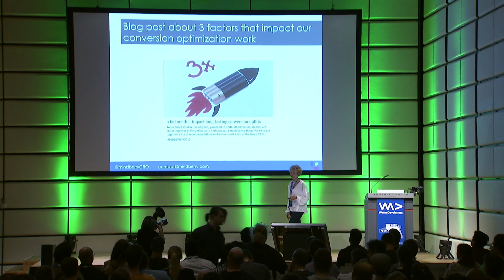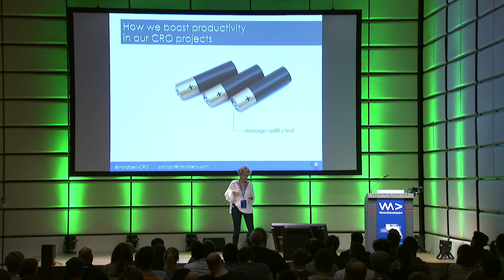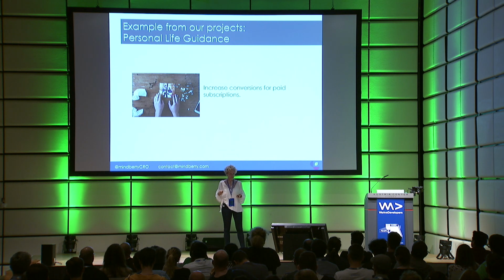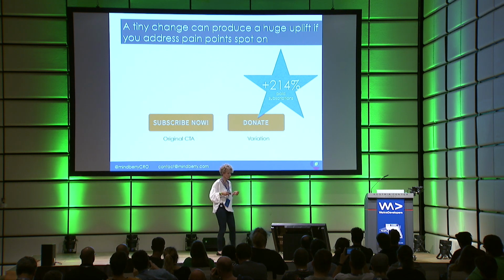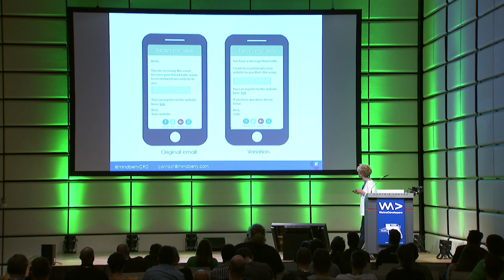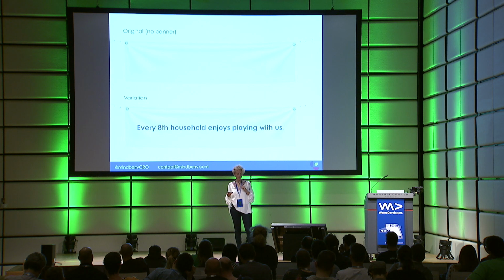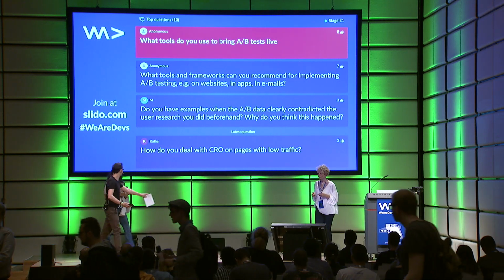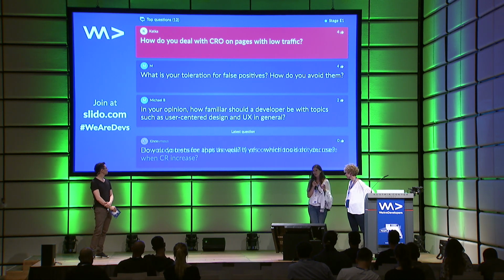How to Minimize Work for Developers and Maximize Revenue Uplift for Business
In this session, Lotte Larsen talks about how hypothesis-driven testing based on user insights can save you time and money, how iterative testing helps you effortlessly achieve a series of conversion uplifts and how an experiment roadmap enables your team to run more split tests